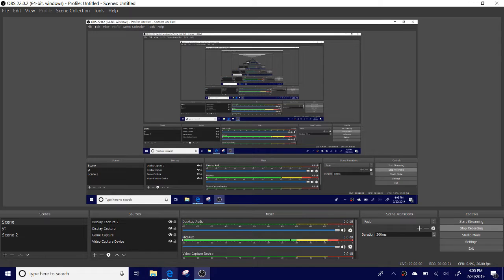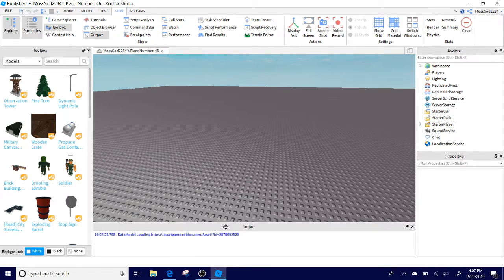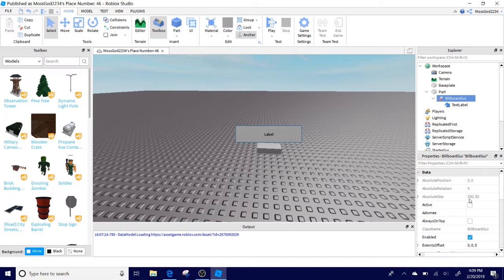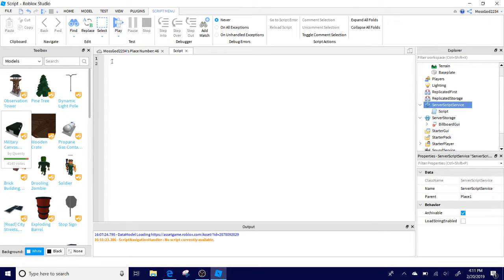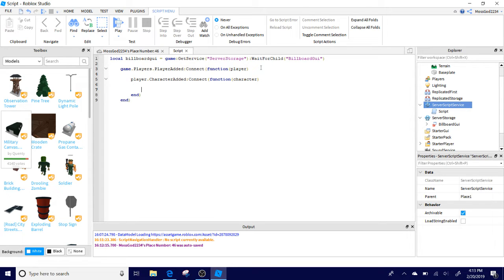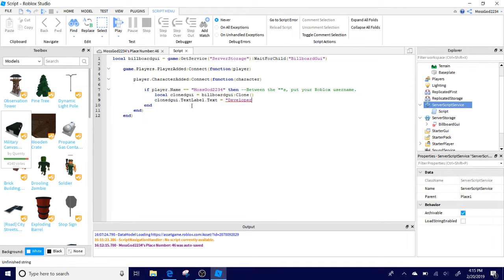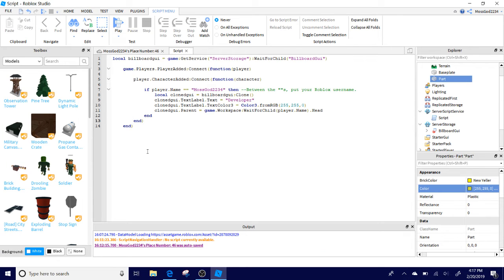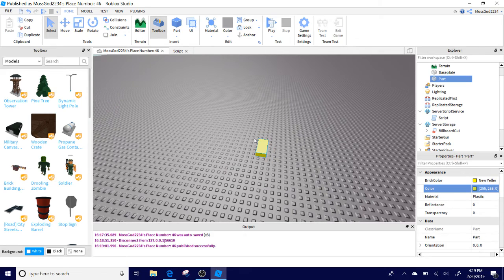HOW TO MAKE AN OVERHEAD GUI FOR YOUR CHARACTER! || Roblox Studio 2019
I hope you guys ENJOY this very EASY Roblox scripting tutorial!

The script used:

local billboardgui = game:GetService("ServerStorage"):WaitForChild("BillboardGui")

 game.Players.PlayerAdded:Connect(function(player)

  player.CharacterAdded:Connect(function(character)

   if player.Name == "MossGod2234" then --Between the ""s, put your Roblox username.
    local clonedgui = billboardgui:Clone()
    clonedgui.TextLabel.Text = "Developer"
    clonedgui.TextLabel.TextColor3 = Color3.fromRGB(255,255,0)
    clonedgui.Parent = game.Workspace:WaitForChild(player.Name).Head
   end

  end)

 end)